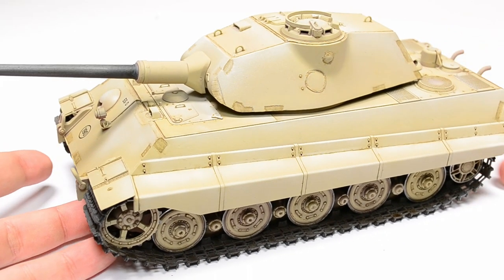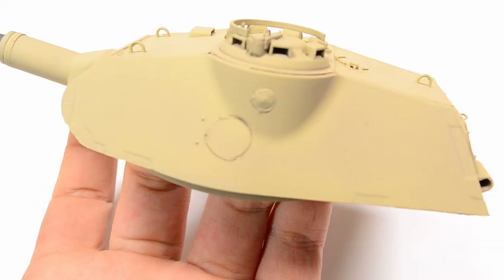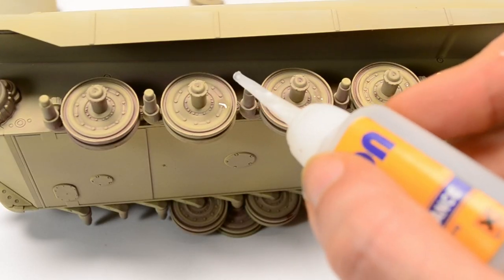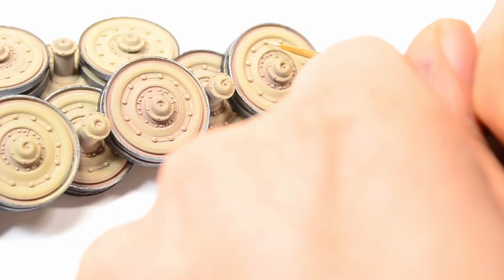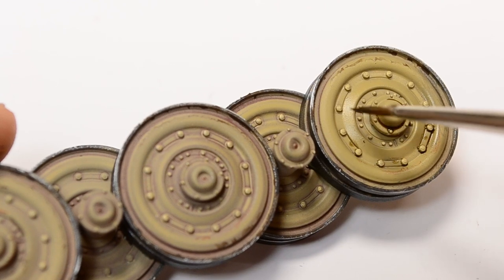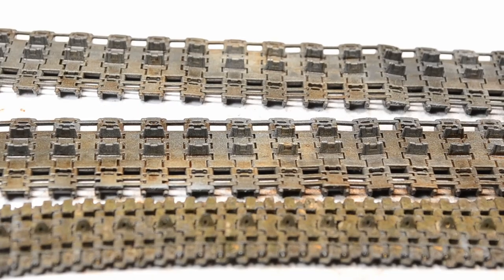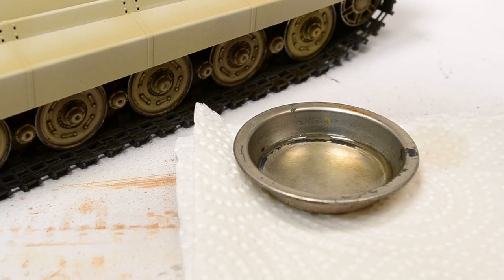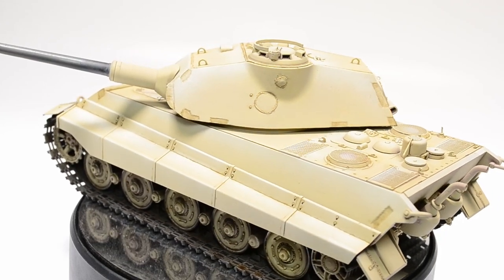Painting & Weathering the King Tiger v1 Prototype | Takom 1/35 King Tiger Initial | Part 2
Welcome to the 2nd episode of my Takom Initial King Tiger build. This time I get the vehicle painted in RAL 7028 Dark Yellow, deal with Tracks and Roadwheels and start the weathering with a Pinwash.